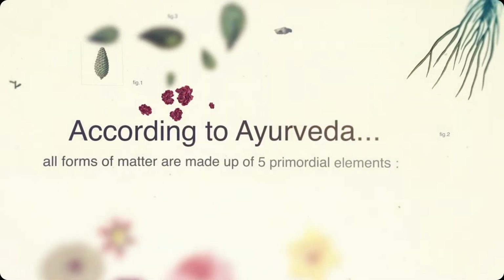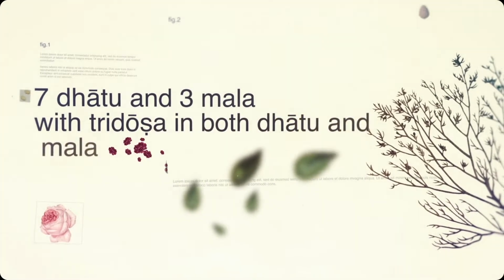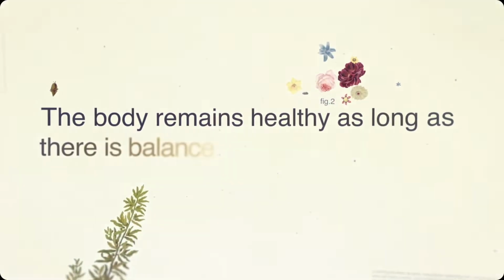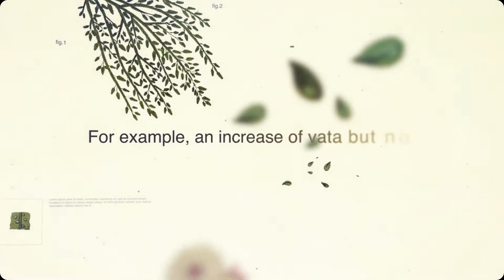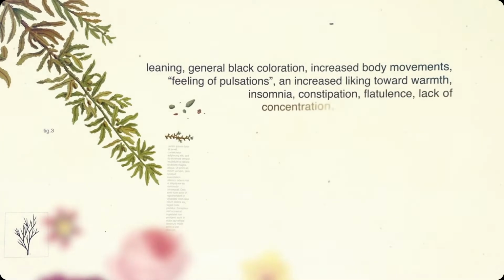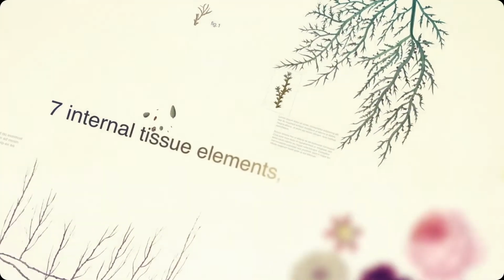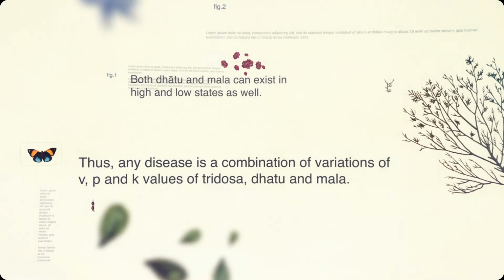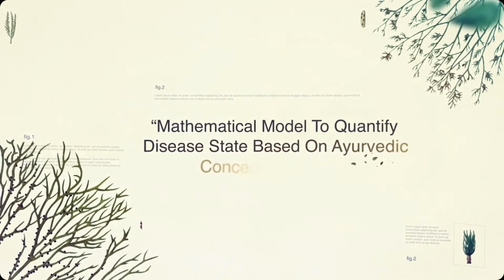Mathematical Explanation of Ayurvedic V:P:K Code | R&D Dept. of Biochemistry| St.Thomas College Pala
This video is created by the R&D Wing of Dept. of Biochemistry St.Thomas College Pala in collaboration with Dr. Y. S. Prabhakar and Dr. D. Suresh Kumar based on their paper entitled, "A Model To Quantify Disease State Based On The Ayurvedic Concept of Tridosa".

This method has wide clinical and experimental applications and should definitely be looked into.

We dedicate this video in memory of Padmashree Dr. PR Krishnakumar, who dedicated his entire life in the field of Ayurveda

R&D Wing:

Dr. Ratheesh M.
Svenia P. Jose
Sheethal S.
Sony Rajan
Jobin Joseph

Narration and Animations by Jobin Joseph